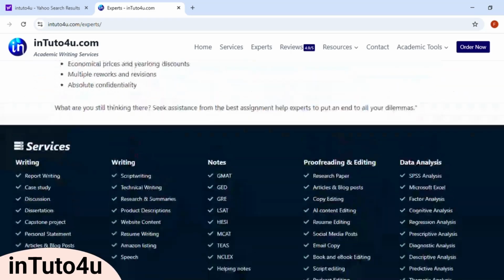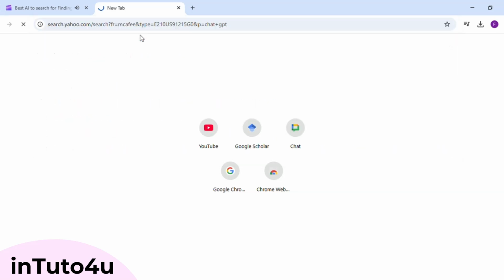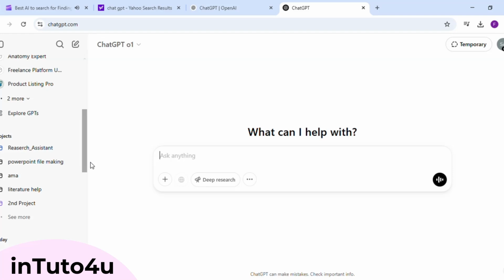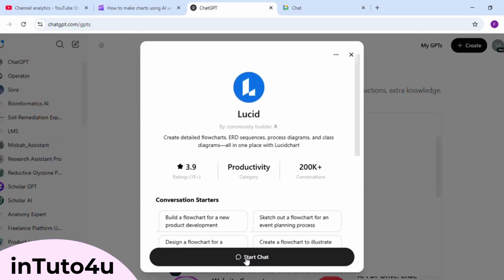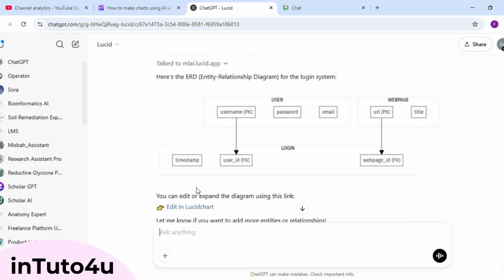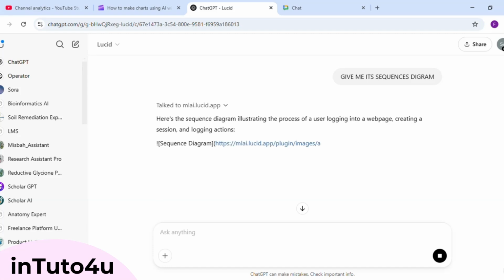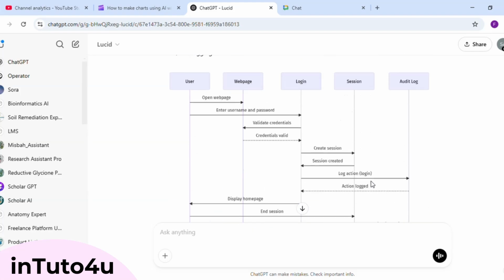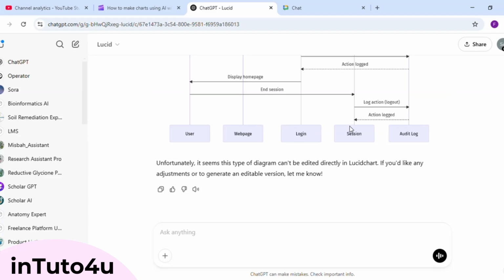How I Create DIAGRAMS in MINUTES with AI Powered Lucid Chart in 2026|step by step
"Unlock the full potential of your team's creativity and productivity with Lucid Software—the leading visual collaboration suite trusted by over 99% of the Fortune 500.

In this video, discover how Lucidchart and Lucidspark empower teams to move from ideation to execution seamlessly:
Lucidchart: Create intelligent diagrams and data visualizations to document processes, systems, and organizational structures.
Wikipedia
Lucidspark: Engage in real-time brainstorming and planning on an infinite canvas, fostering innovation and alignment.
Lucidspark+4
Lucidspark+4
Lucid Software+4
Key Features:
Real-time collaboration with sticky notes, freehand drawing, and color-coded cursors.
Lucidspark+1
Lucid Software+1
Facilitate meetings with breakout boards, chat, and a built-in timer.
Lucidspark

Transform ideas into actionable steps with voting, grouping insights, and crafting workflows.
Lucidspark+1
Lucid Software+1
Leverage Collaborative AI to generate, sort, and summarize ideas efficiently.
Lucidspark

Whether you're in agile development, user research, or strategic planning, Lucid Software provides the tools to visualize, align, and build the future together.
Lucidspark

Try Lucidchart and Lucidspark for free today and experience the power of visual collaboration.